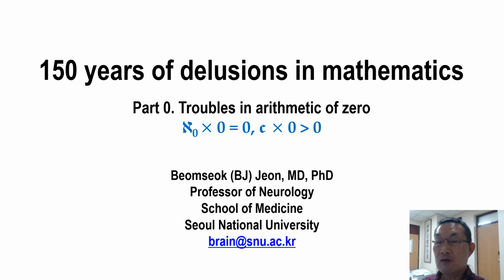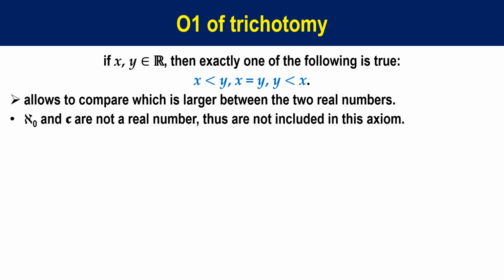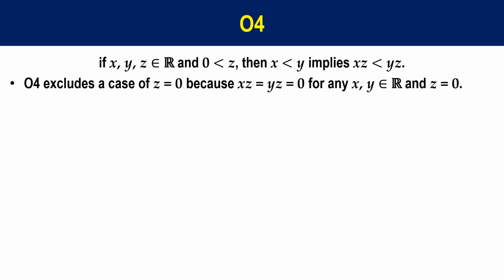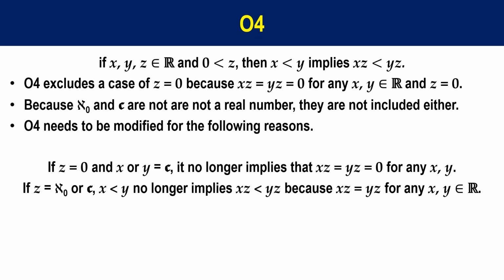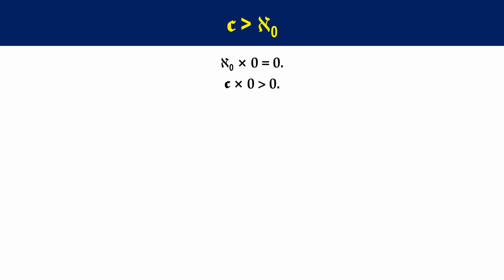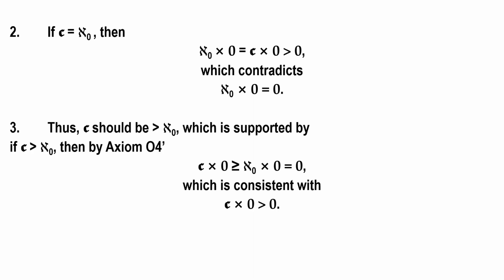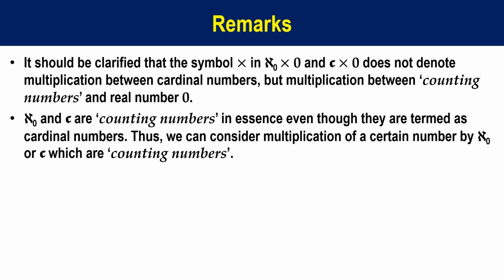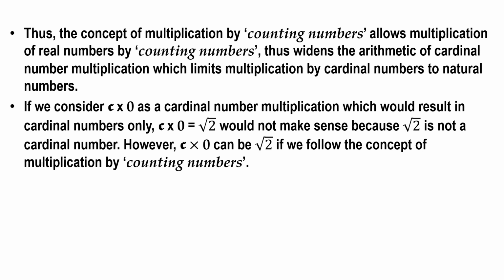6 Comparing the cardinality of real numbers and natural numbers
There are two proofs by Cantor that the cardinality of real numbers is larger than that of counting numbers; one by the method of nested intervals and the other by the diagonal argument. Later, I will show that the proof by the diagonal argument is flawed. Here in this video, I will present a new proof by order axioms and arithmetic of zero in infinity.